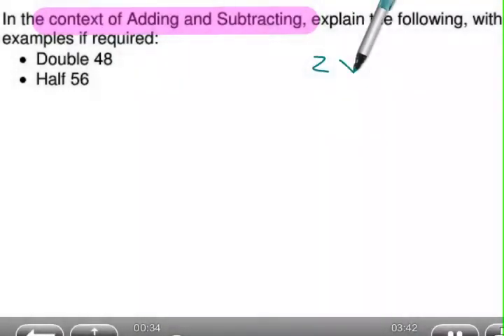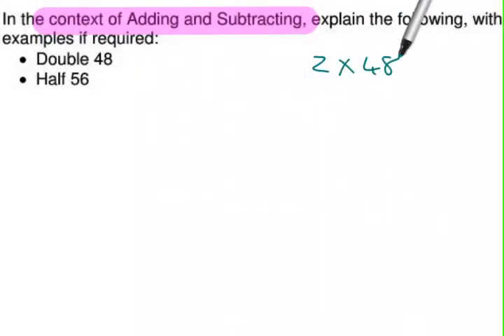doubling and halving demo